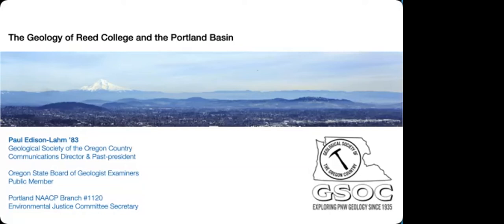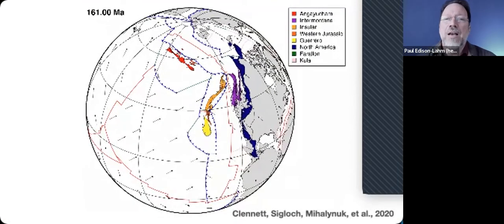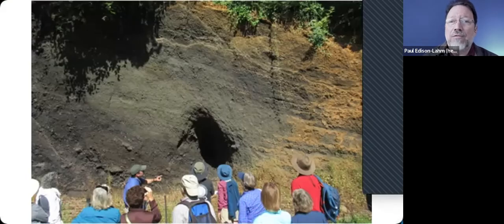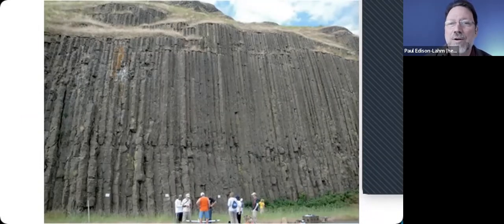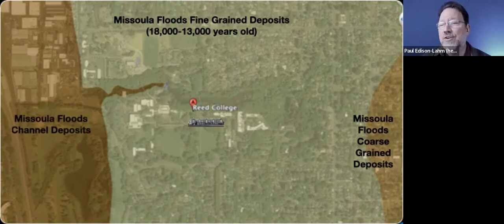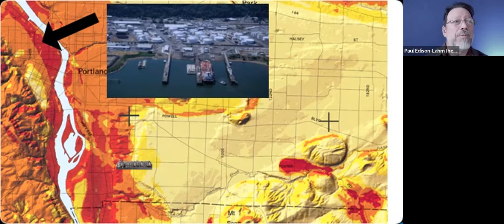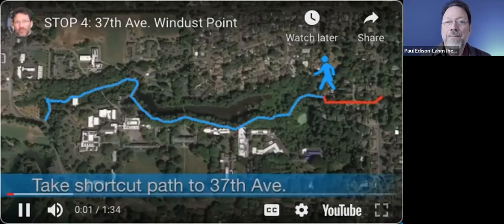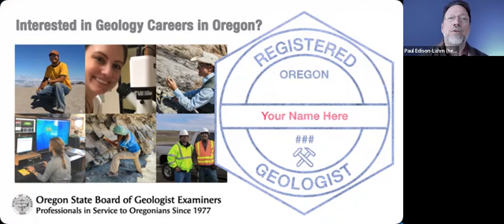Geology of Reed College & Portland Basin